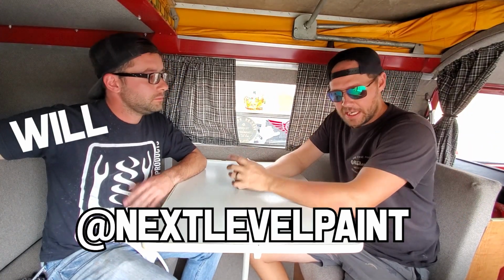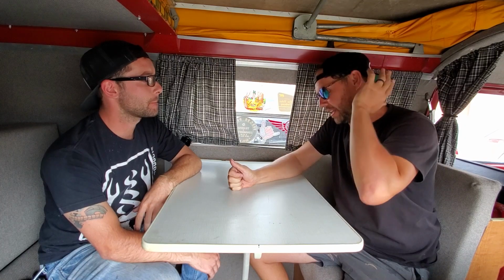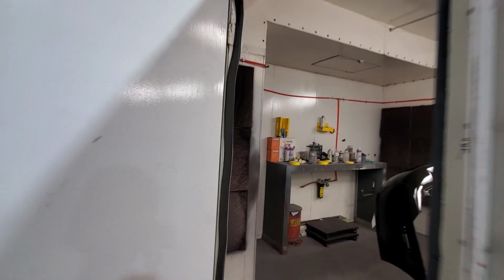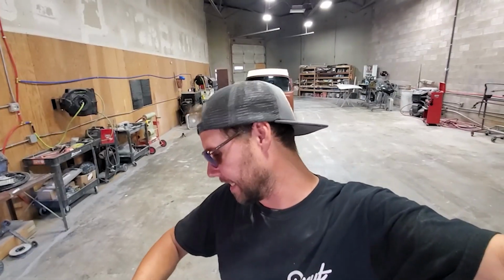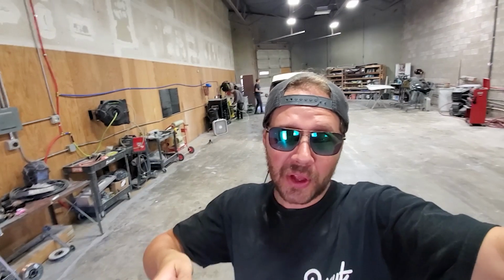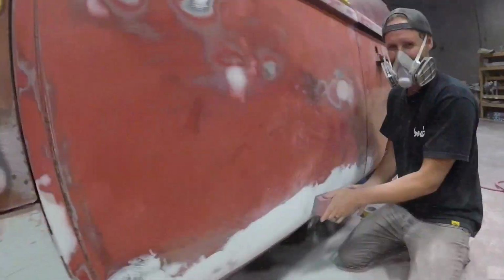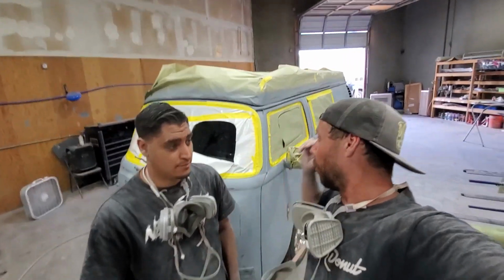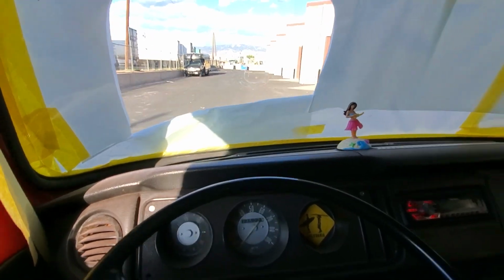Chinatown Market x Grateful Dead x Donut Media 1969 VW Bus build: THE PAINT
Fresh off of finding out about all the weird and cool stuff this van was hiding, I took it over to my good buddies at Next Level paint here in Albuquerque, NM only to be told that we wouldn't be able to paint it in time curetimes. Luckily, these dudes are amazing and came at me with options for what we could do instead, then decided to throw their whole team on it to knock it out in only 1 day!

If you live anywhere in the southwest, there are 0 reasons you shouldn't use these fine gents to get your car looking amazing with new paint.

Thank you Will and Jeremy from Next Level, you guys are the best!